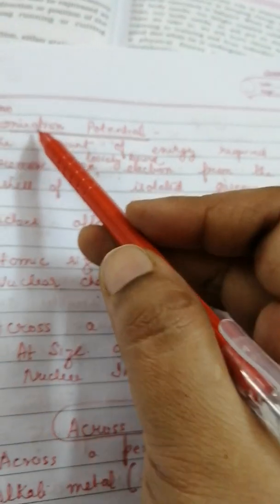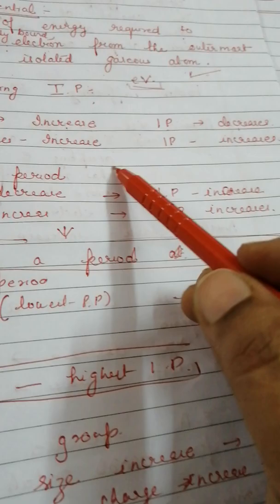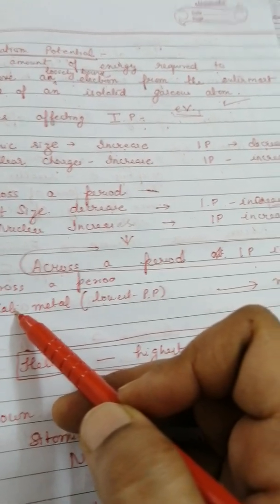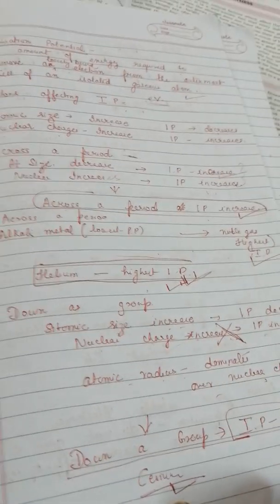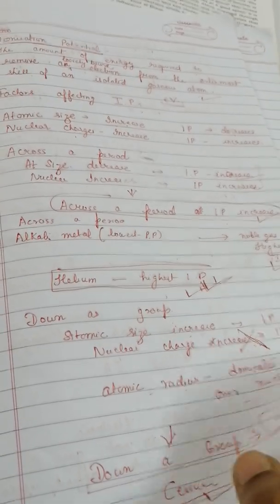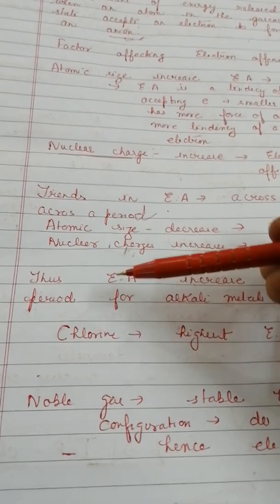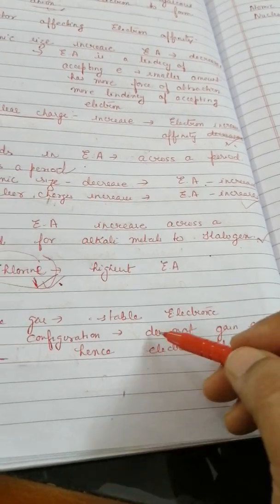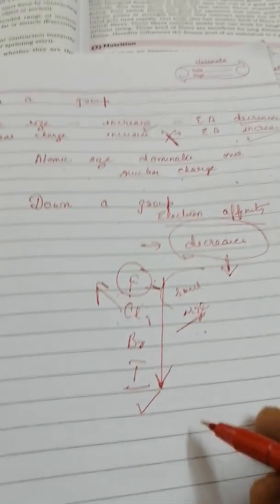Periodic table part 2(elecron affinity and ionisation potential)